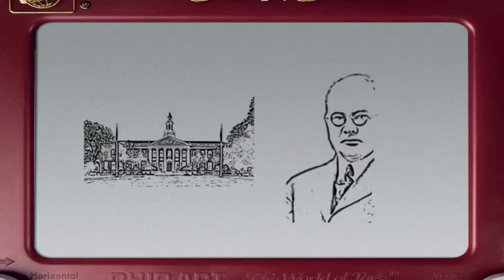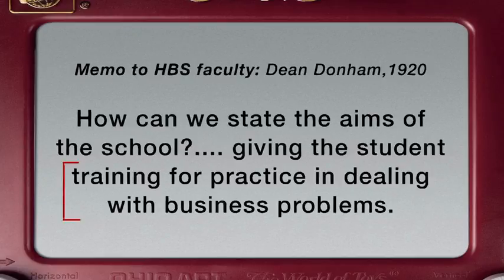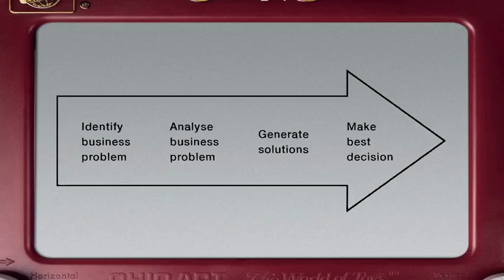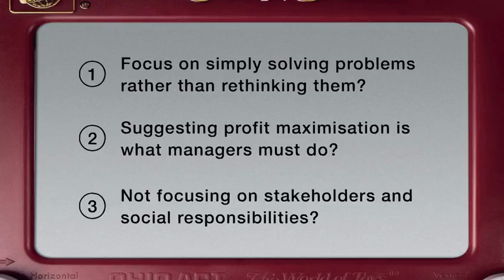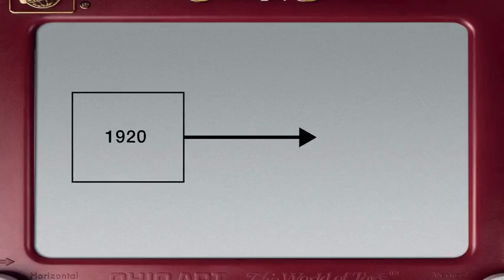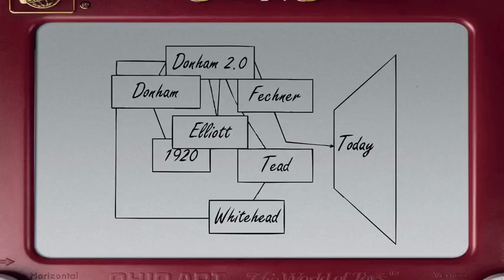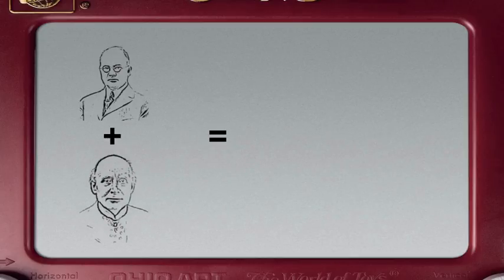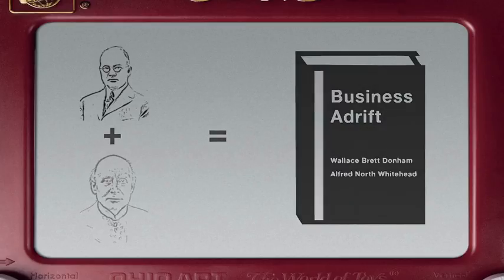Re-Stating the Case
Re-Stating the Case: How Revisiting the Development of the Case Method Can Help Us Think Differently About the Future of the Business School by Todd Bridgman